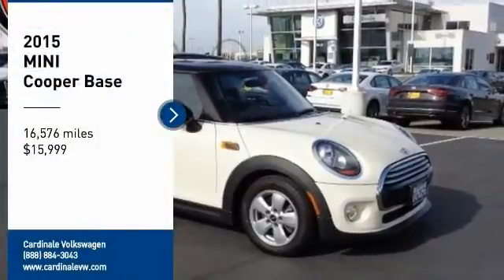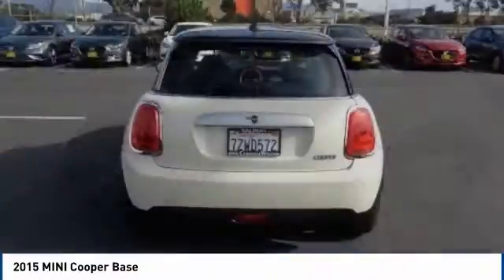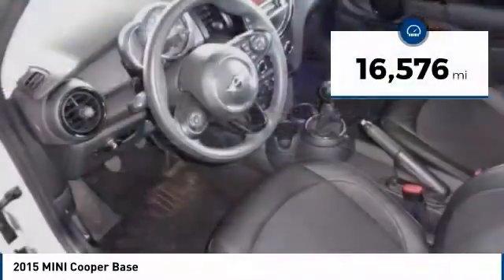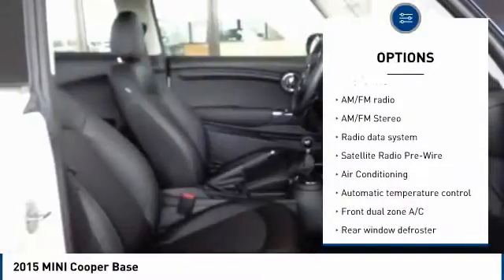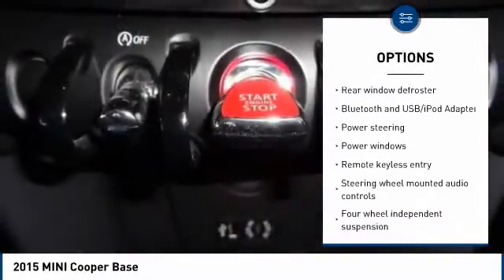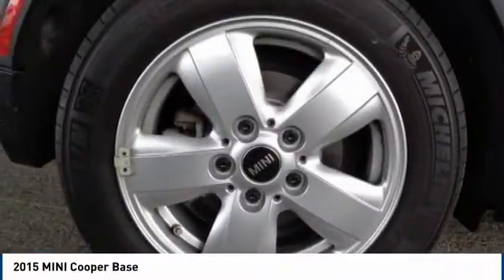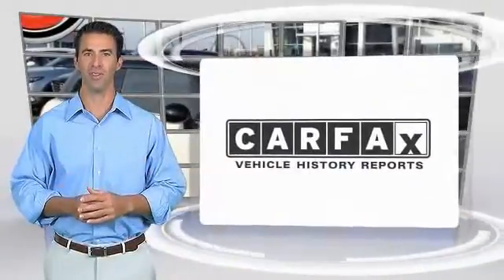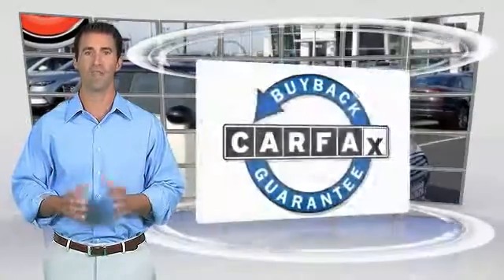2015 MINI Cooper Salinas CA P10055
2015 MINI Cooper Base

Cardinale Volkswagen
500 Auto Center Circle